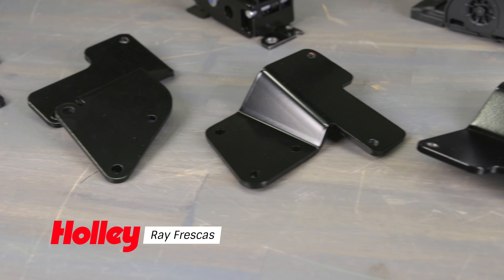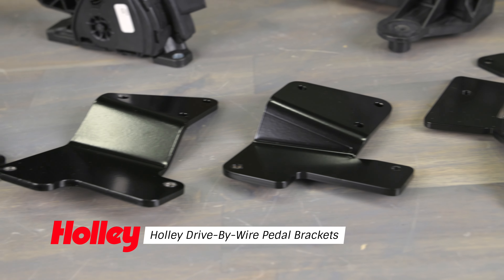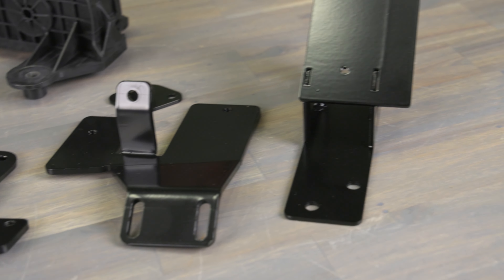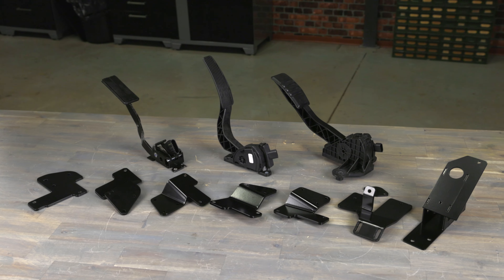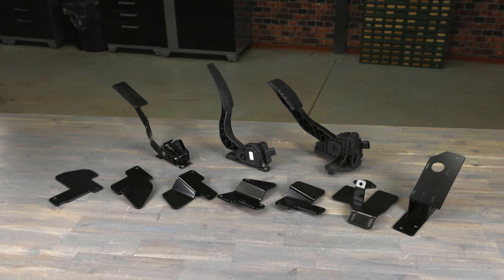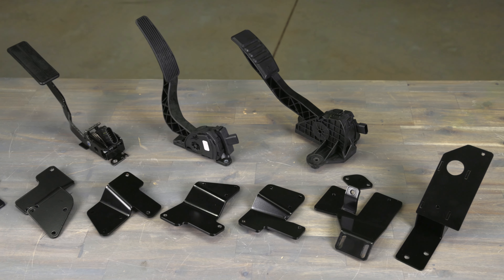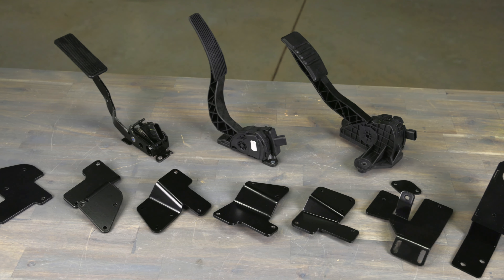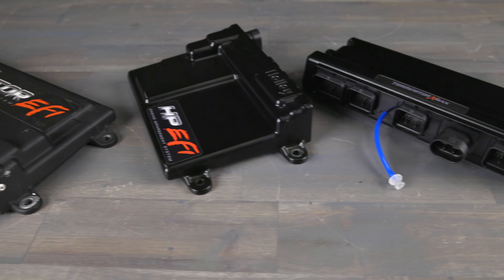Holley Drive-By-Wire Pedal Brackets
Holley drive-by-wire pedal brackets are designed to fit vehicles that were originally equipped with cable-actuated throttle bodies. The brackets are compatible with Holley drive-by-wire accelerator pedals. Making them Ideal for GM LS or LT engine swaps with Holley EFI systems. The brackets are made from billet aluminum and are CNC machined for precision fit and finish. They come with all the necessary hardware for installation.

They are easy to install and will provide you with improved throttle response and increased performance when used with Holley's drive-by-wire accelerator pedals.